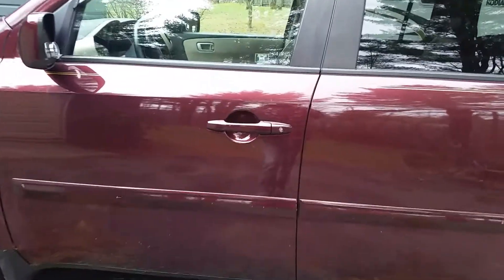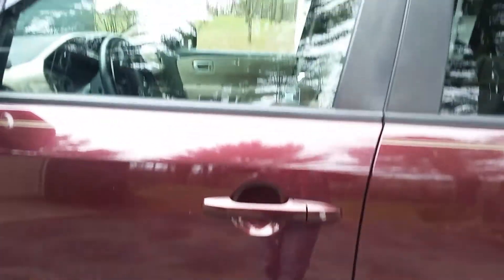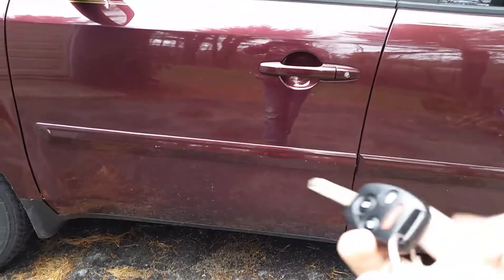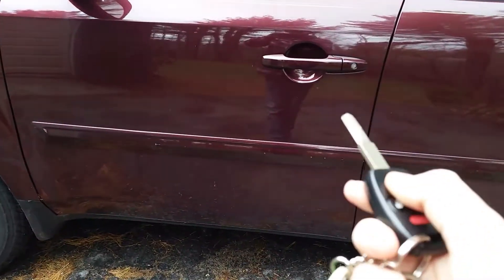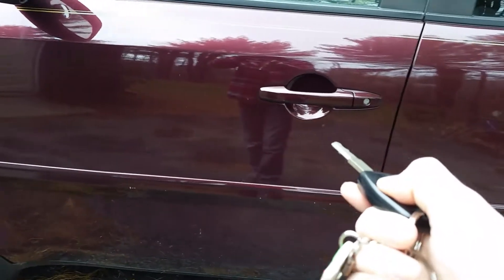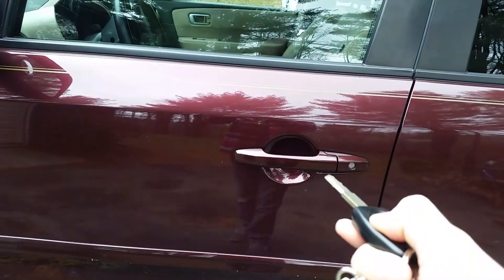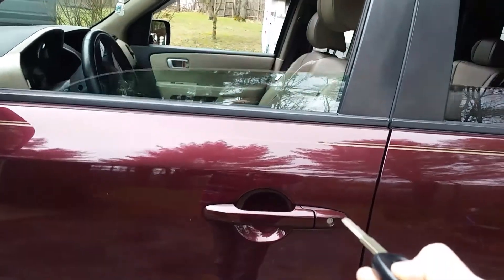A Cool Feature in the 2011 Honda Pilot